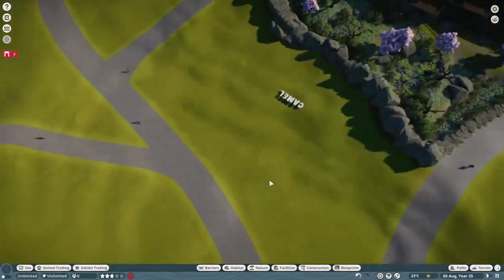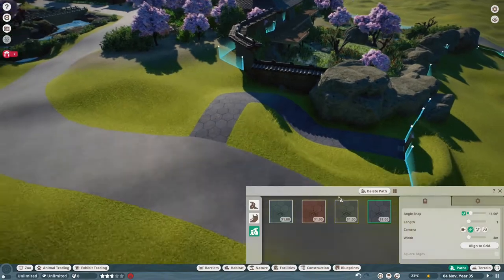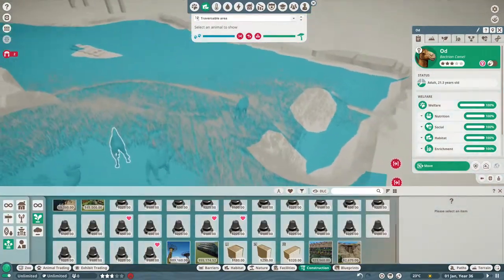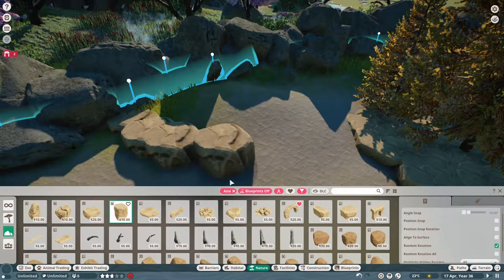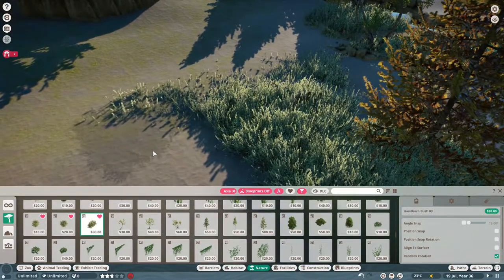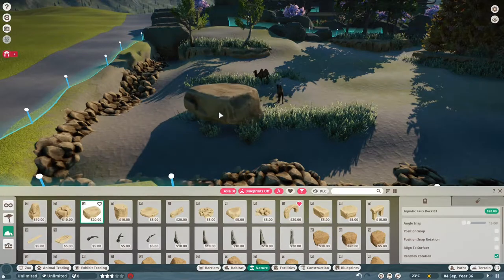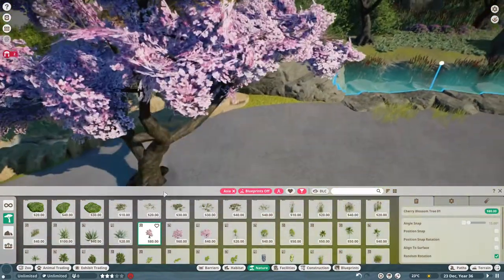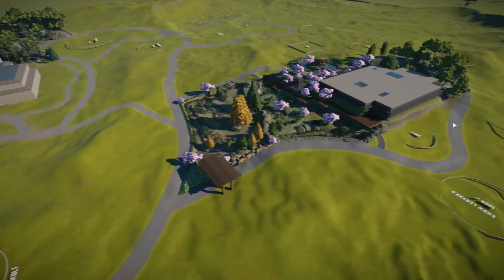Bactrian Camels! | Northern Lights Zoo | Planet Zoo Sandbox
Today we add a Bactrian camel habitat to the entrance of the Asian Highlands section of Northern Lights Zoo!